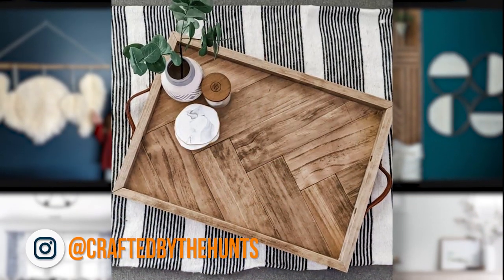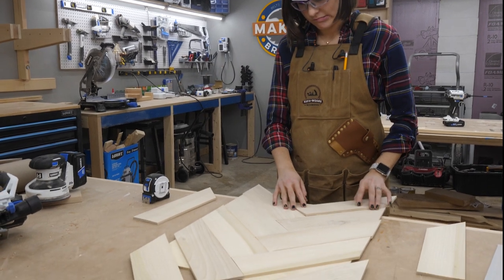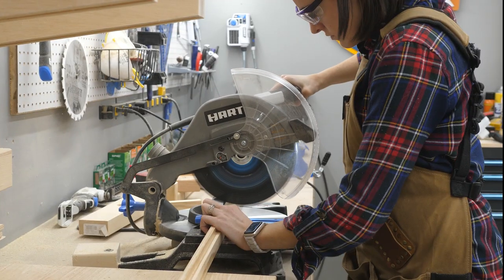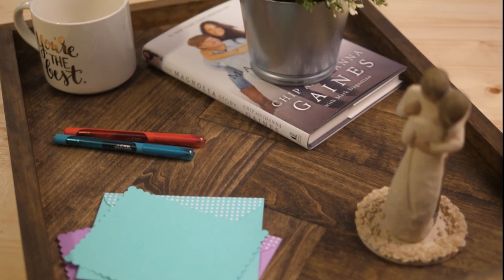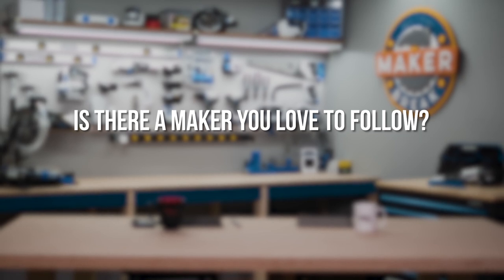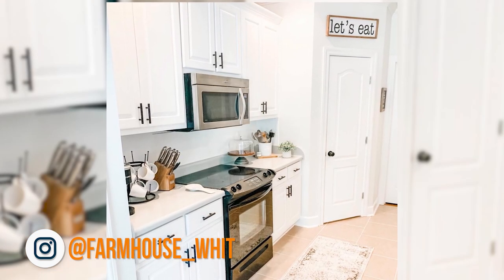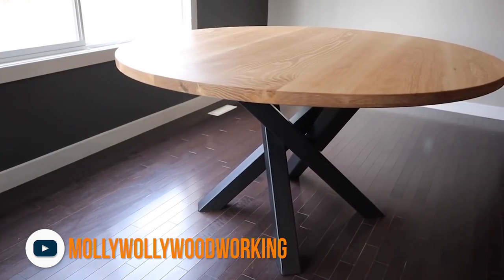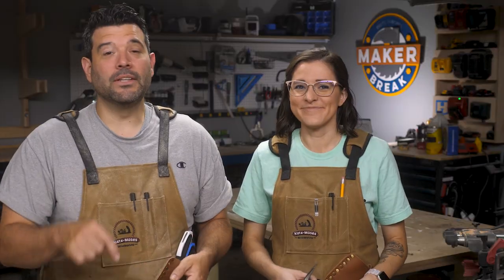DIY Rustic Serving Tray with Herringbone Pattern! Plus our favorite Maker Videos of the week! S1E39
Welcome back to Episode 39 of Maker Break!

This week Sarah took away my project privileges and built something for herself! This week she built a serving tray! Plus we get to meet Nicole from the Instagram account @ 1776fauxfarmhouse and share a few of our favorite Maker Videos of the week from:

Want to be feature on an upcoming episode for Meet a Maker?

You can visit our article on the website with the full list of videos in one place.

Thank you HART for sponsoring this episode and for reminding us that we can do anything we set our minds to, if we